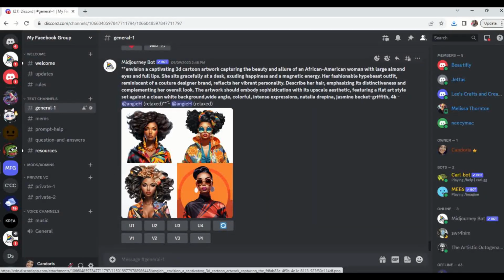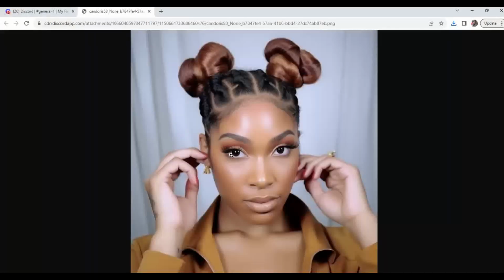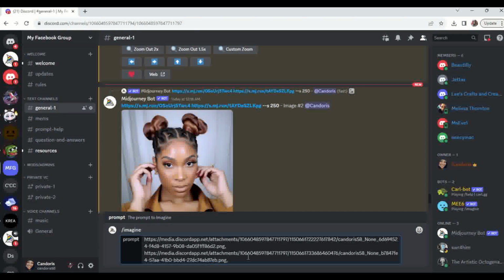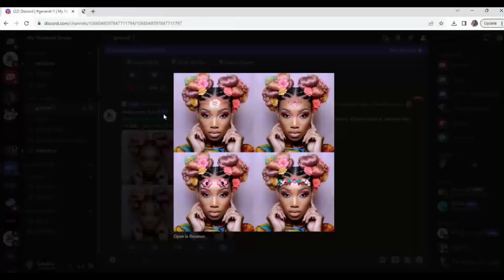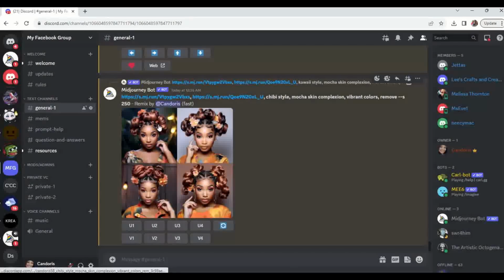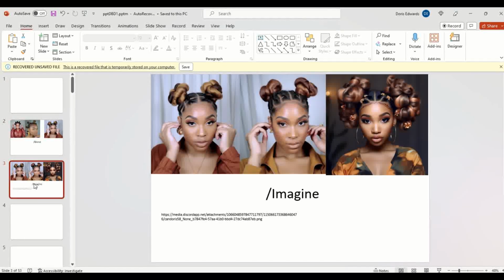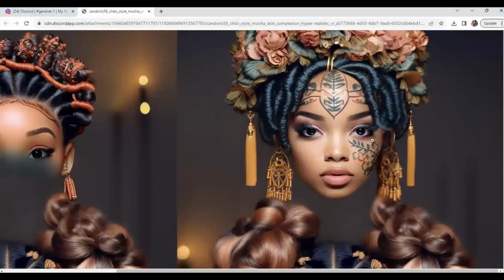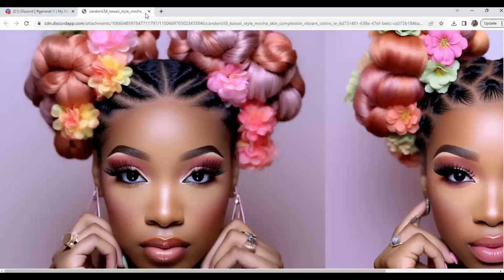How to Upload Images using Blend versus Imagine in Midjourney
In my video, I show you how to upload images into Midjourney using the Blend functionality and how to upload images using the Imagine functionality. You will also see the difference as well as how to use Vary Region, Upscale and the Scroll functionality.

Pillow Gift Boxes on Amazon

Code for all Puff HTV Set saving 10%: YMPH06305002

A-Sub Sublimation 20 oz. Skinny Tumbler Bundle
12 x 12 Cricut Self Healing Mat
Welacer DTF Powder and Film
Sublimation Blank Pillow Cases
asub htv white
2 Pieces Sublimation Wallet Blank Leather Men's Money Clip Front Pocket slim Bi-fold DIY Craft
12x16 aluminum sublimation blanks
Organization and Storage Cabinet
12x12 Canvas Boards
12x12 HTVRONT SUB HTV
11 x 17 Printable vinyl can be used for car trays
6-piece aluminum metal sublimation photo blanks
6 Piece Pocket Makeup Mirror
36 Pieces Sublimation Blank Bracelets for Women:
6 Piece Sublimation Pocket Makeup Missor Sublimation
20 oz Glow in the Dark Sublimation Tumblers